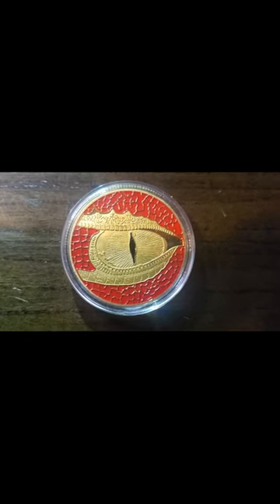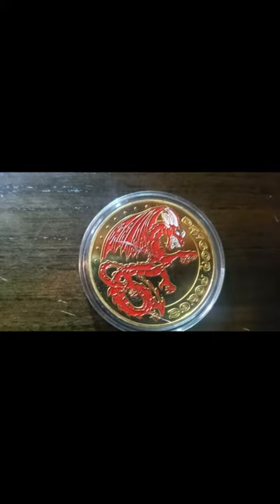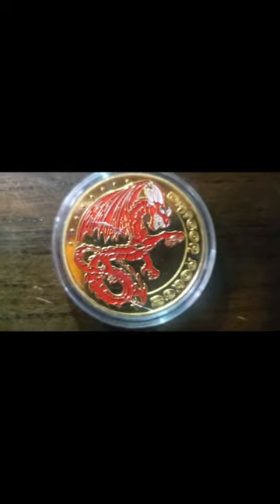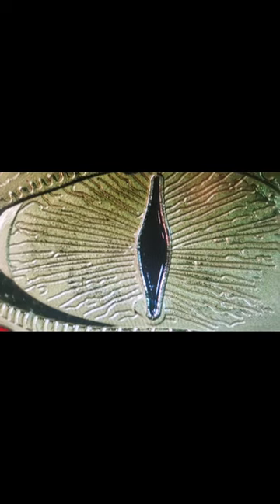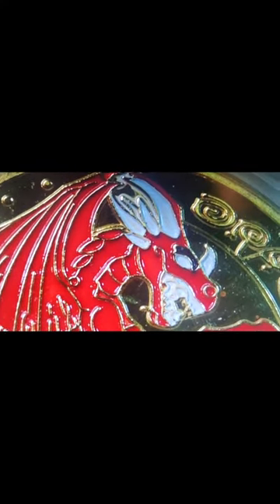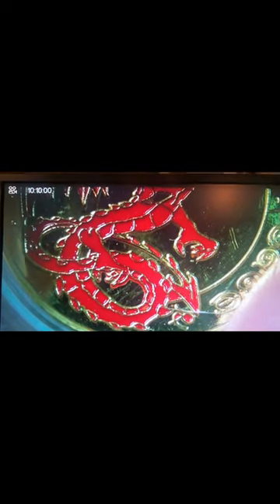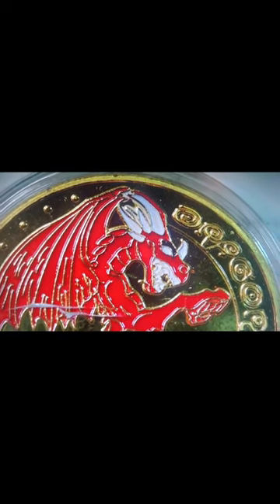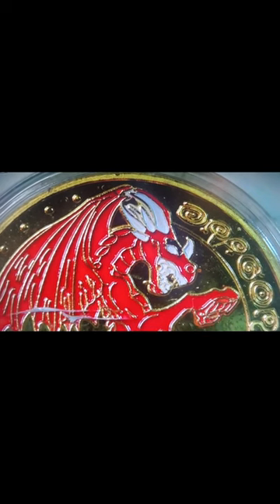Creative Coins ( Under the Microscope )